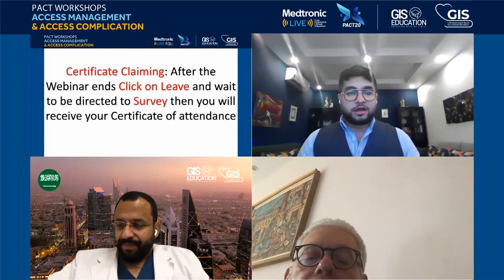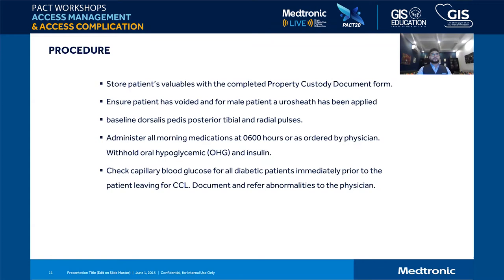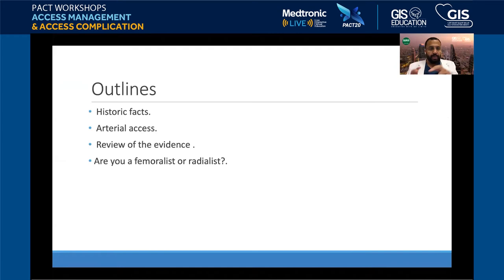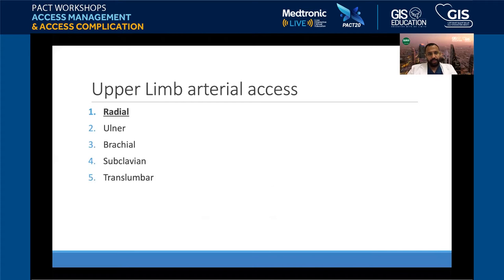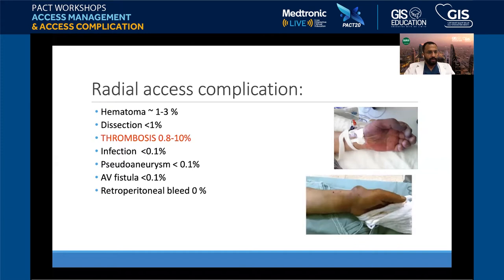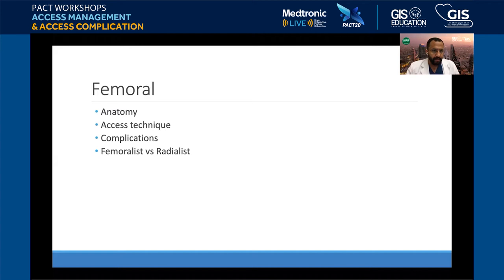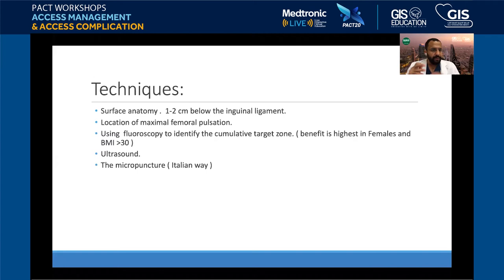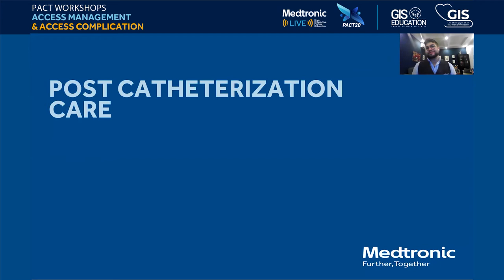PACT Workshops Access Management & Access Complication 8 Aug 2020